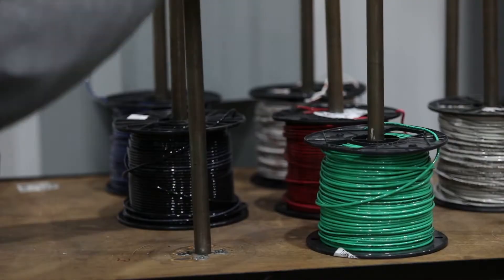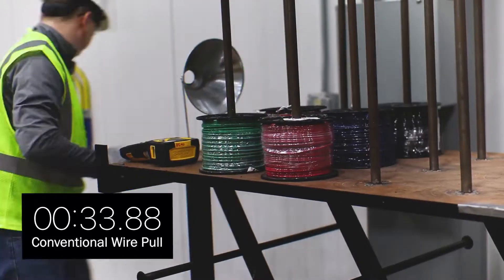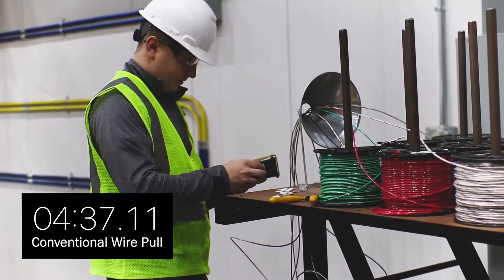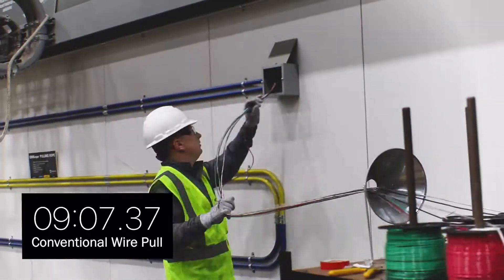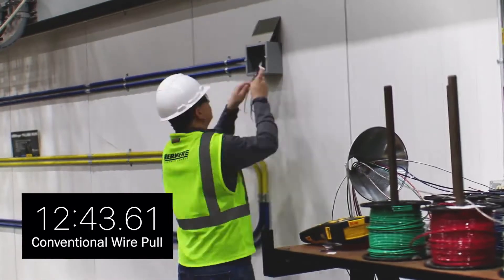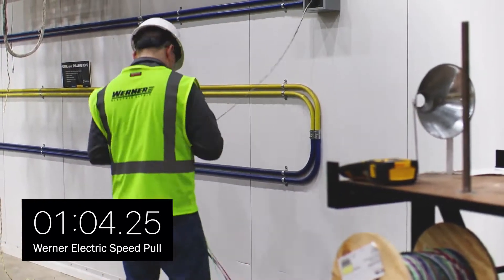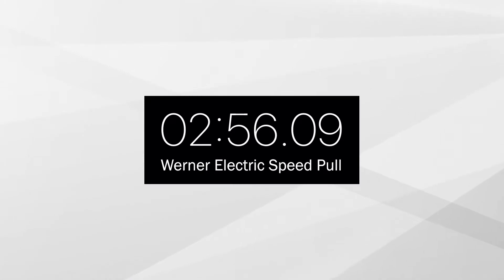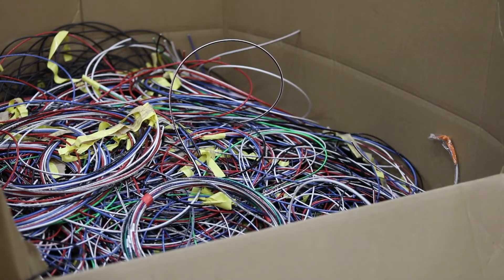Speed Pull vs. Conventional Wire Pull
Watch the incredible time savings you’ll get with Speed Pull custom services as compared to time-consuming manual wire and cable pulls. Our Speed Pull services bundle and bind together different types of wire and/or cable into one compact, flexible, multiconductor cable so you can get right to work with faster installations.